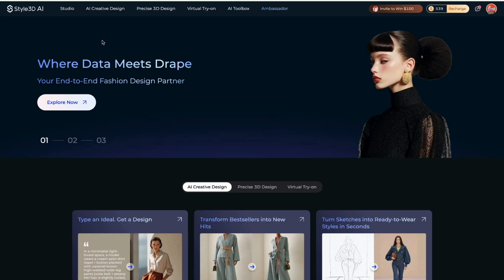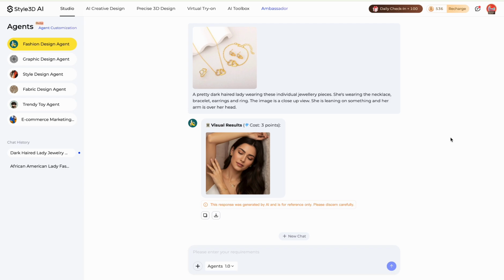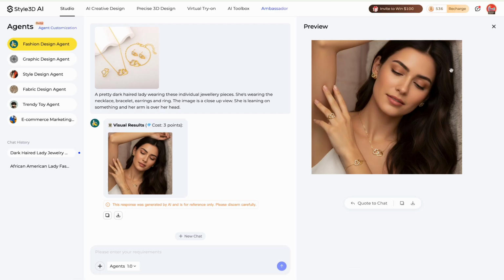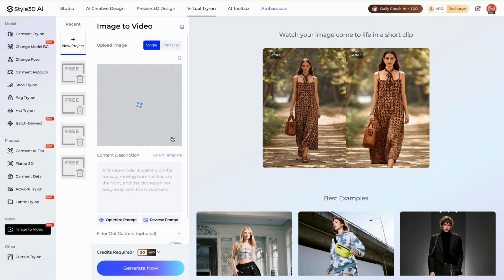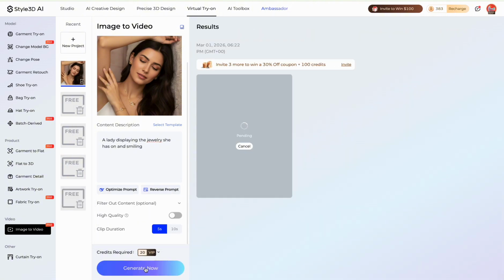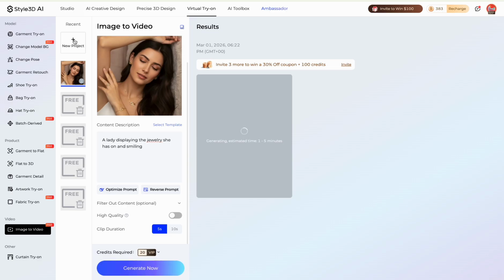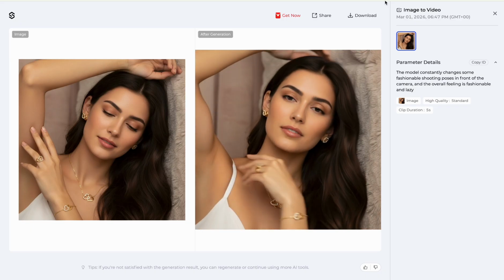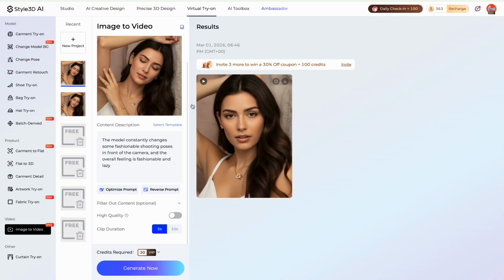Easy jewelry pics and videos with FREE AI Points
If you sell jewelry this AI tool, Style 3D will help you put multiple pieces of jewelry on one AI fashion model.